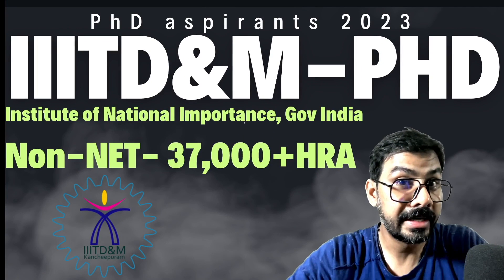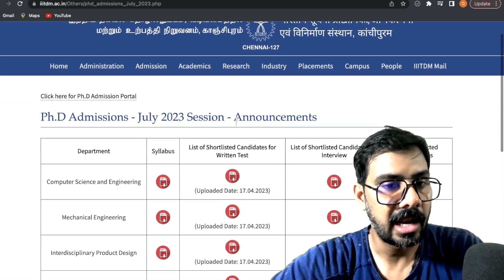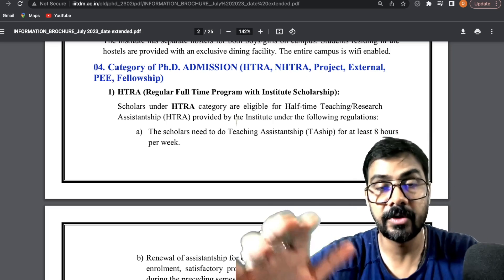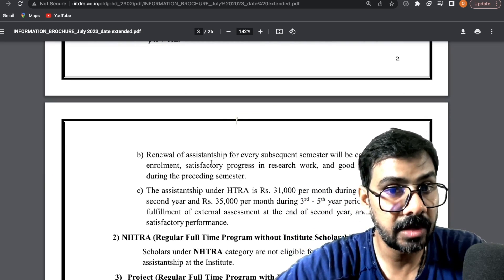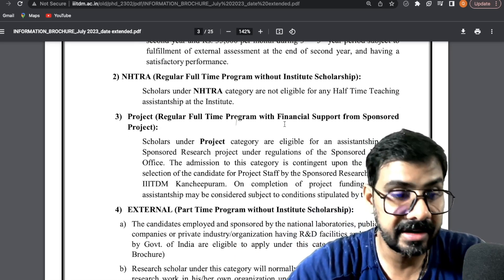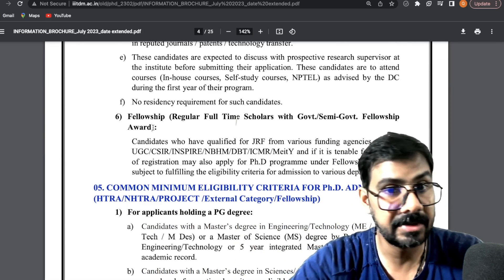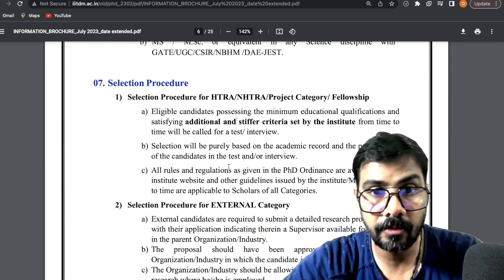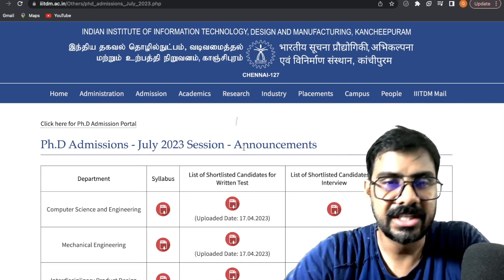PhD admission 2023 II Non-NET 35,000/- without any Examination II Direct Interview II Gov. of India